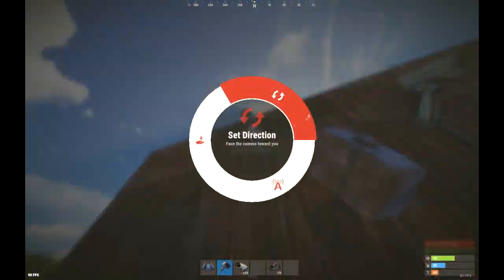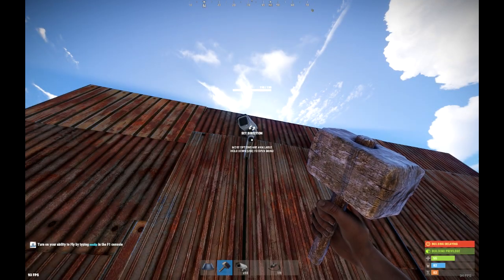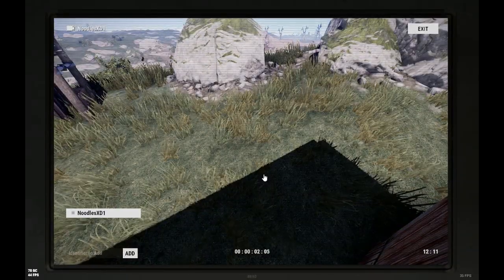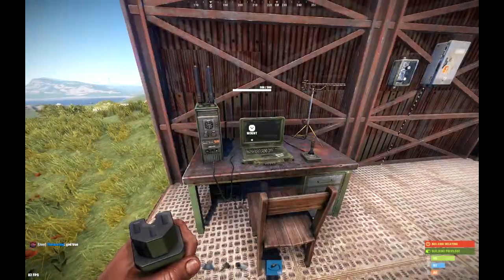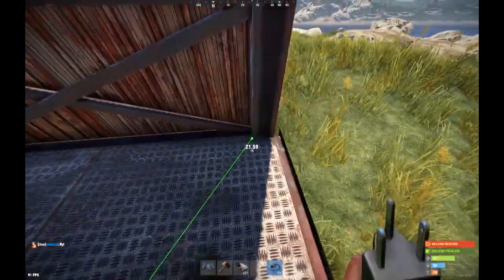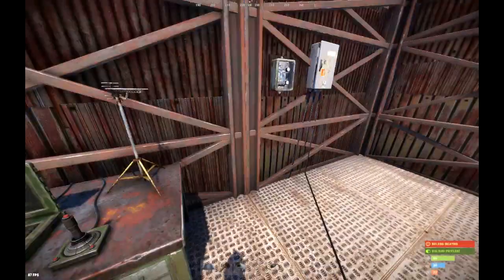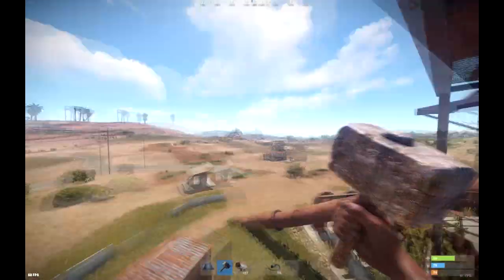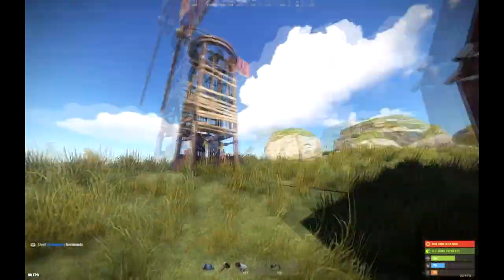Working CCTV Added To Rust - Rust Update March 2020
So they just added the new CCTV security cameras to rust for the March update and they are really good!
Check them out, they are now live on the Rust servers.